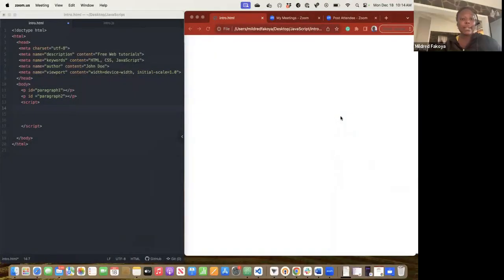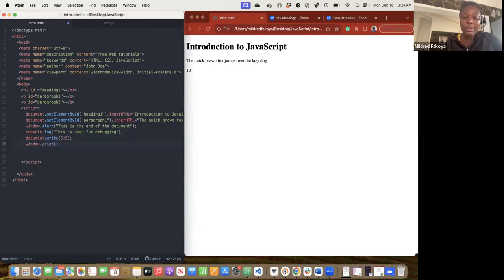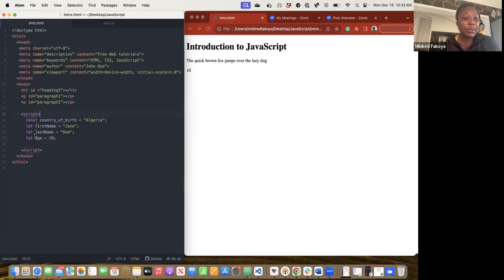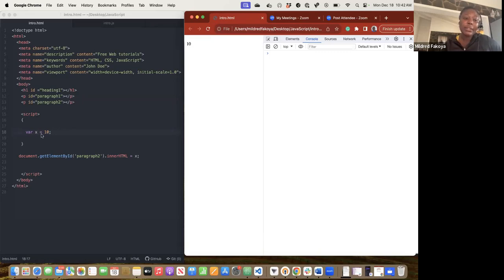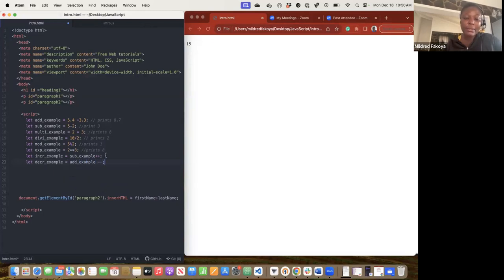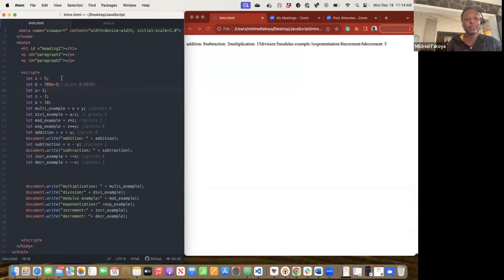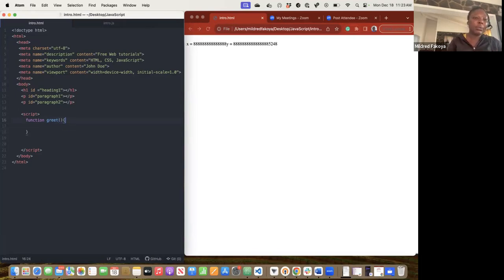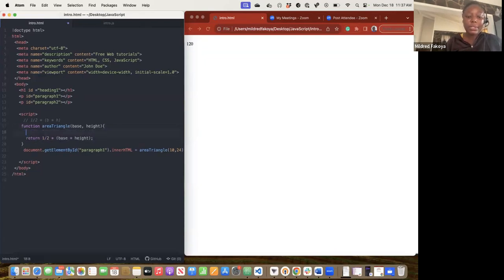JavaScript Intoduction Live class 1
School of Programming and Software Development. Frontend Development with HTML 5, CSS 3, and JavaScript